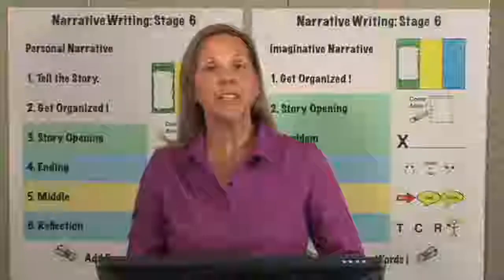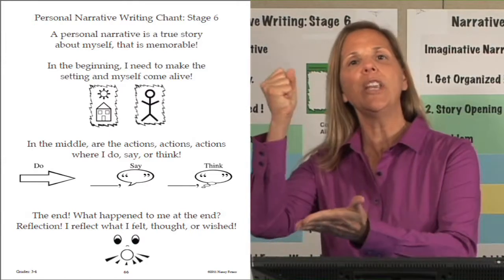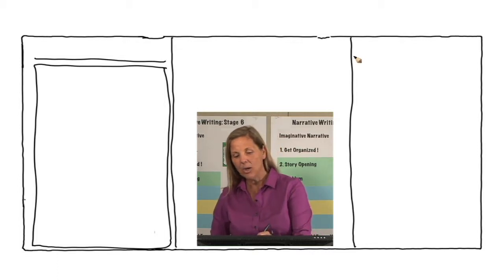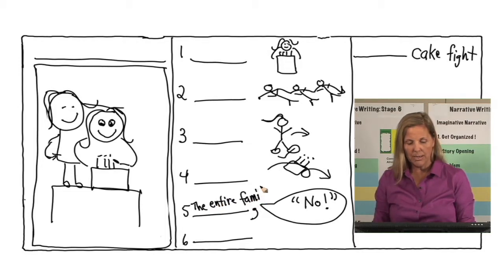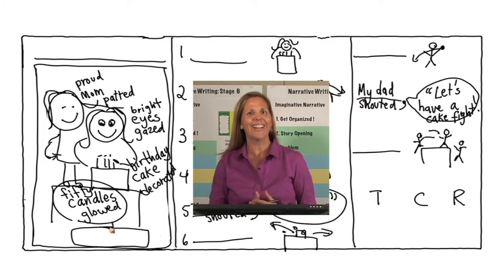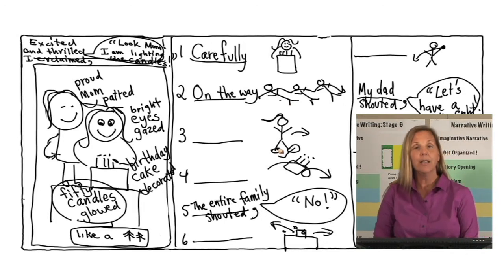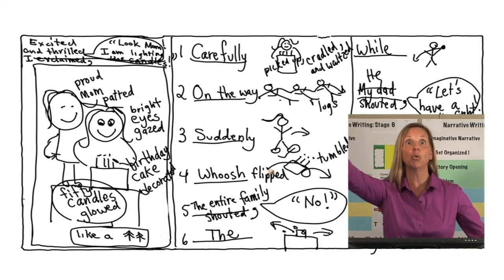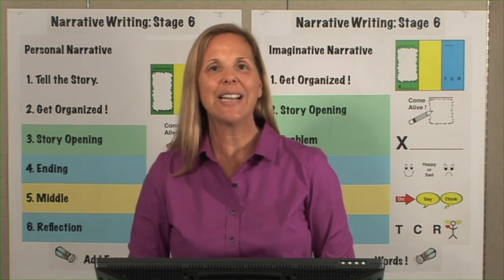2-3 Personal Narrative stage 6